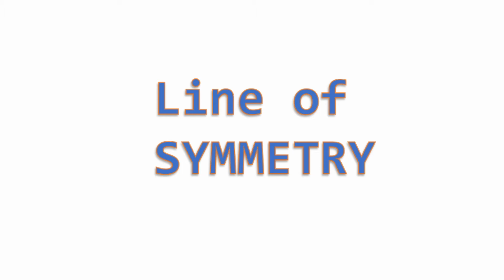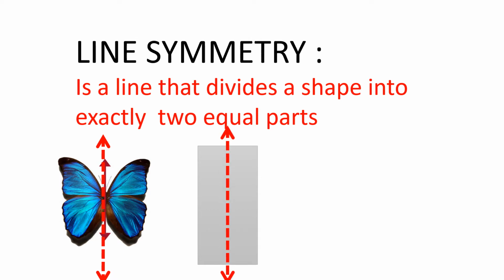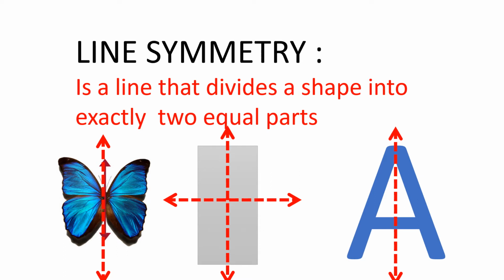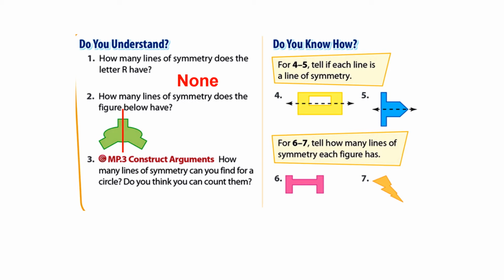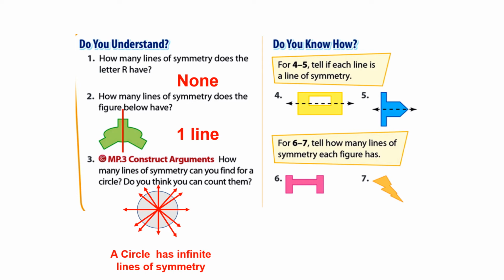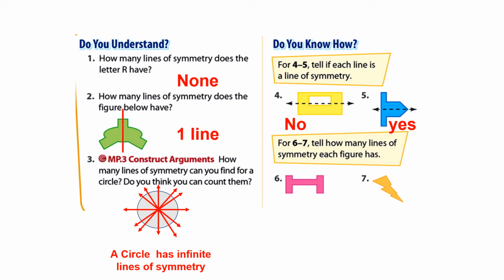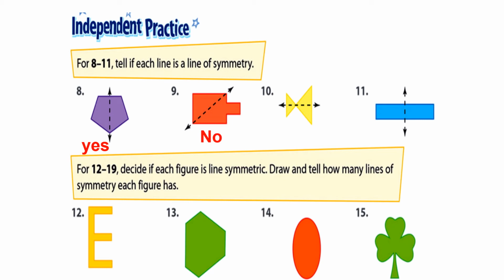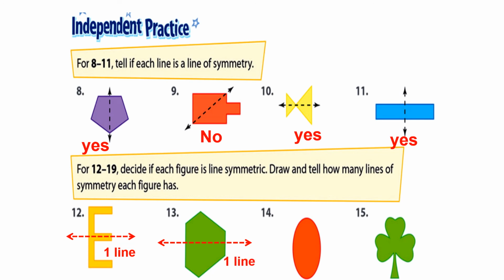LINES OF SYMMETRY